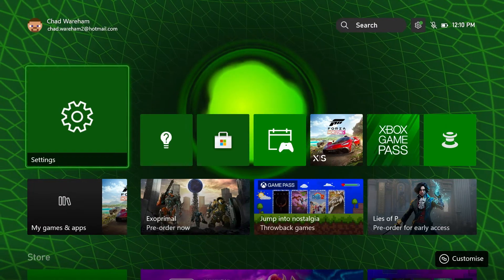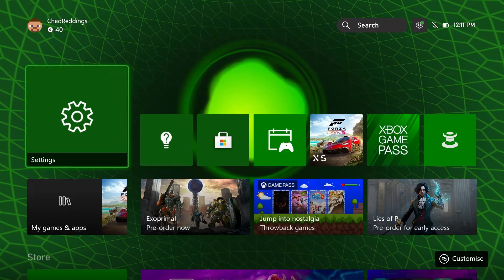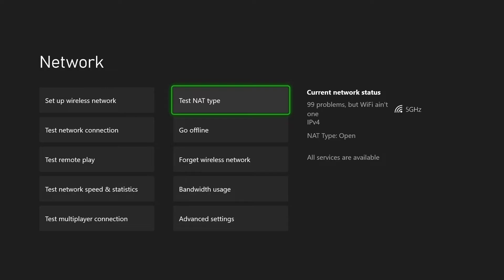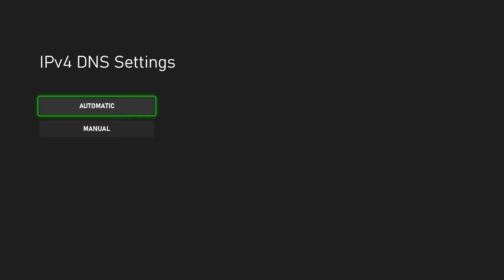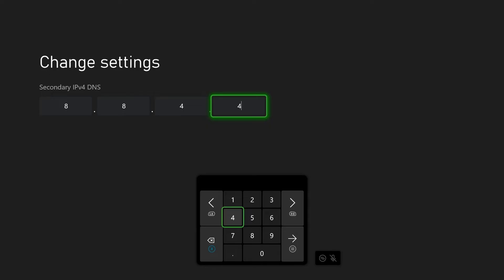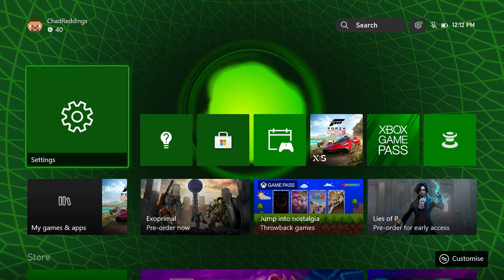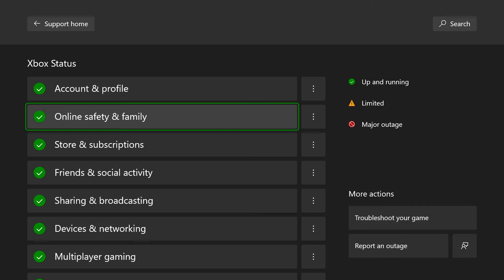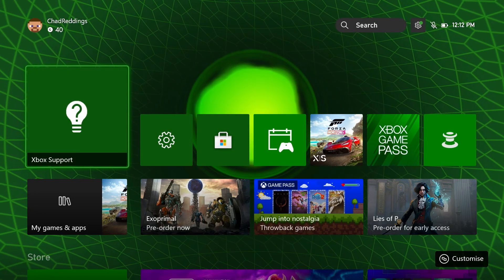How To Fix Xbox Error 0x8B0500B6! Xbox Error Code 0x8B0500B6 Easy Fix! (Xbox Series X/S & Xbox One)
Do you want to know how to fix Xbox error 0x8B0500B6? Xbox error code 0x8B0500B6 during a system update on your Xbox console. This may mean there is an issue with your network connection on your Xbox Series S, Xbox Series X, or Xbox One.  In this video, I show you how to fix this error code using 4 solutions from Xbox support. The first solution is to restart your Xbox console and try to perform the update again. The second solution is to connect to a different network. The third solution is to wait a few hours and try again. The fourth solution is to perform an offline update. I go into more detail on these error 0x8B0500B6 fixes in the video!